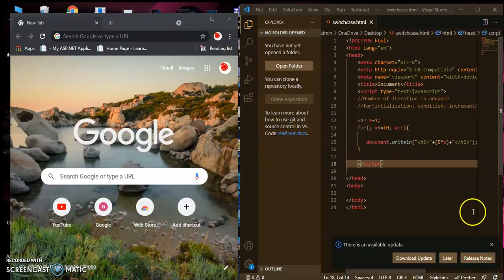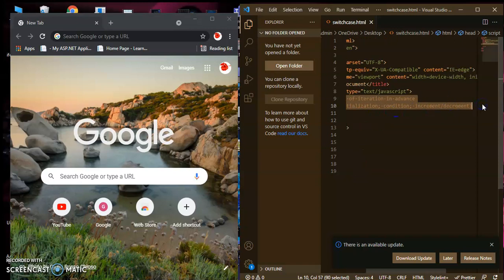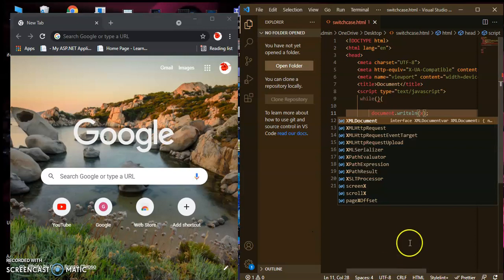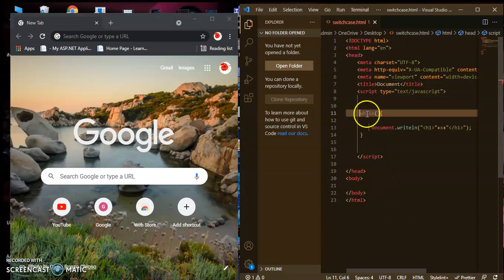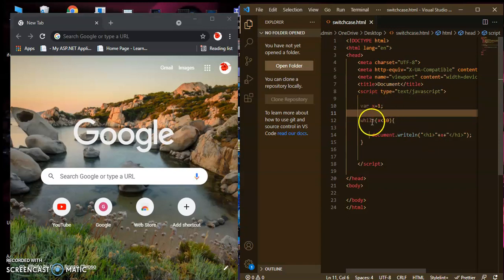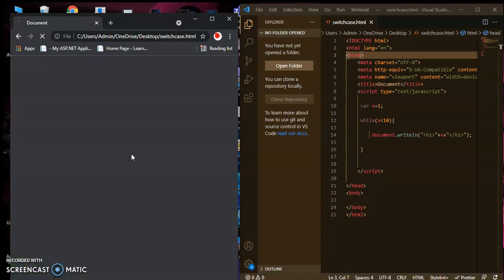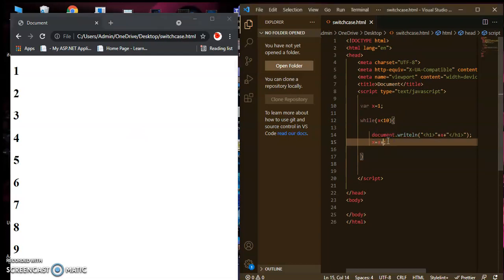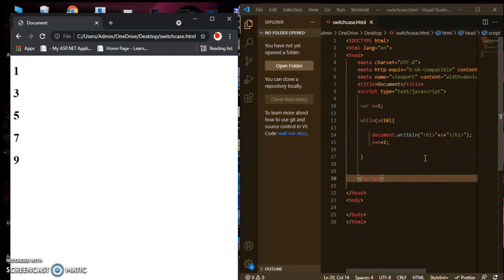#07 JavaScript Tutorial _ While loop || INTERVIEW QUESTIONS AND ANSWERS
While loop in JavaScript
LEARN JAVASCRIPT
JAVASCRIPT PROGRAMMING EXAMPLES
JAVASCRIPT TUTORIAL
STORE PROCEDURE IN ASP.NET MVC
C# TUTORIAL
ASP.NET MVC HINDI TUTORIAL
Learn Web Application Development
ENTITY FRAMEWORK AND STOREPROCEDURE IN MVC
SQL PARAMETERS IN MVC
MVC TUTORIAL
LEARN C#
WEB API TUTORIAL
ENTITY FRAMEWORK
MODELS IN MVC
LEARN MVC
LINQ
ASP.NET MVC INTERVIEW
C# INTERVIEW
WEB API INTERVIEW